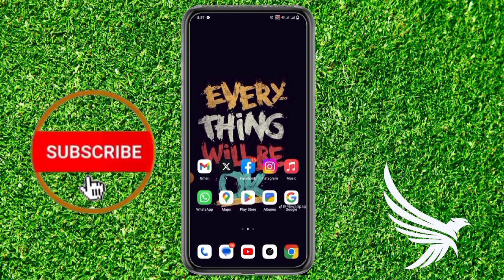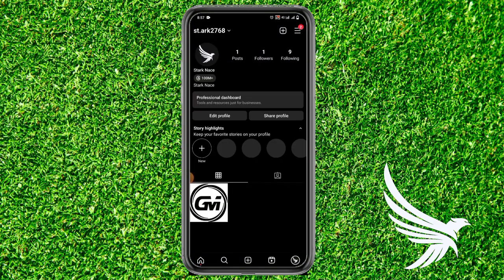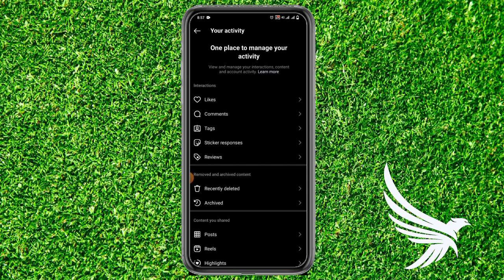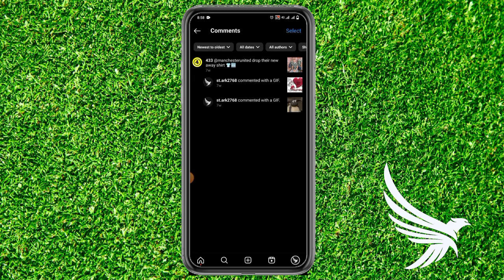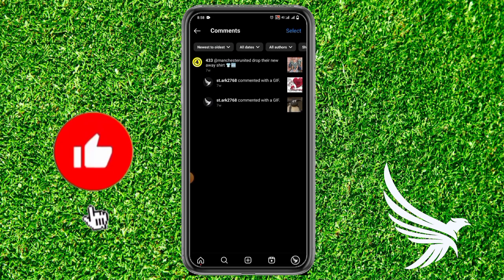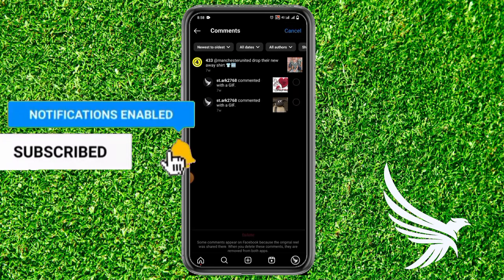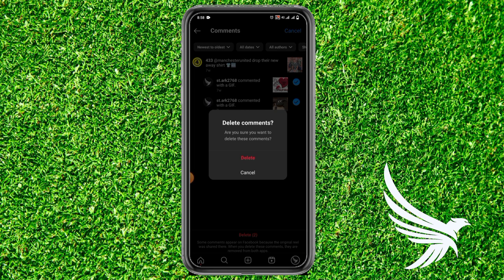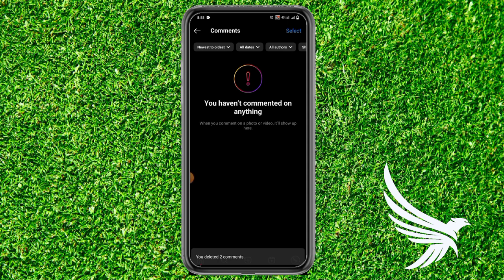How To Delete Instagram Comments Full - Guide (Step-By-Step) | Stark Nace Guide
Do you want  To Delete Instagram Comments, So Don't worry You are on the right place because  @starknace is Here to help You , In this Video I will teach you how  To Delete Instagram Comments .

Apple Guy
Trevor Nace
Webpro education